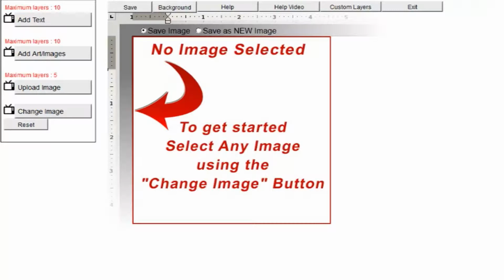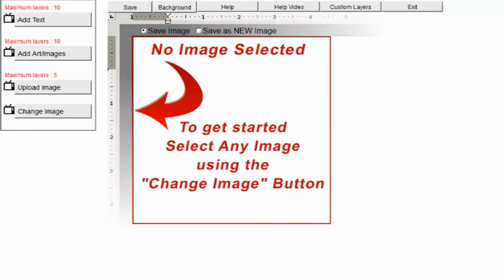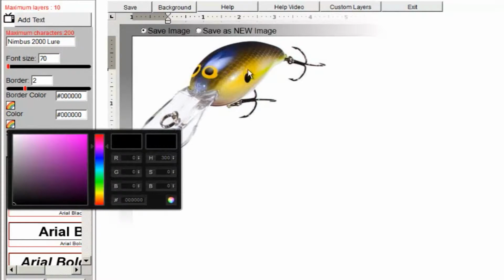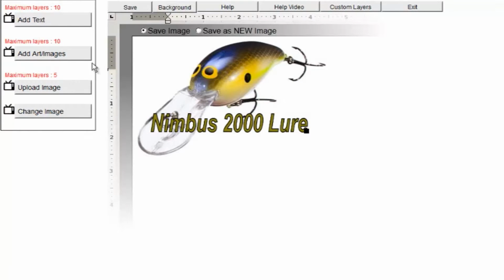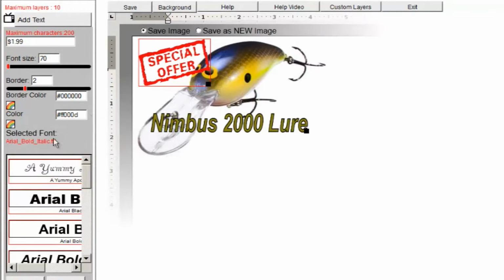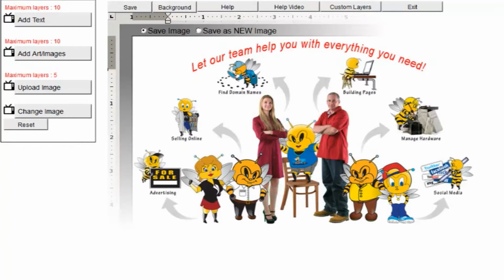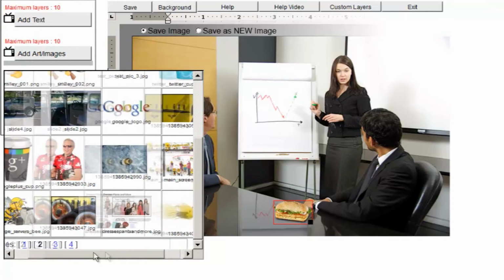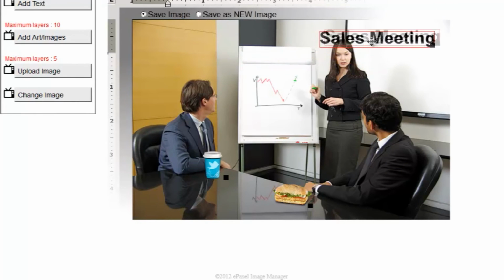Image Editing Tool - pageBuzz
This is a short introduction into the online drag and drop image editing tools available on the pageBuzz.com website hosting system. You can see how to upload images and add them over the top of an existing image as well as adding custom text layers over the images.